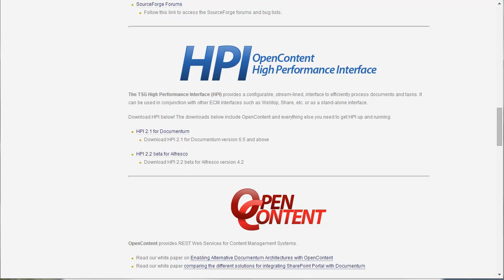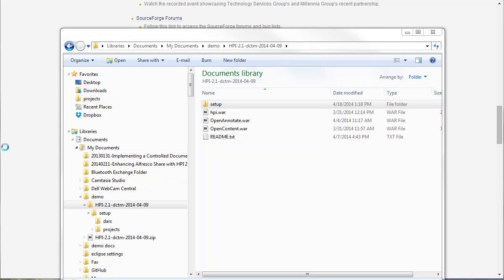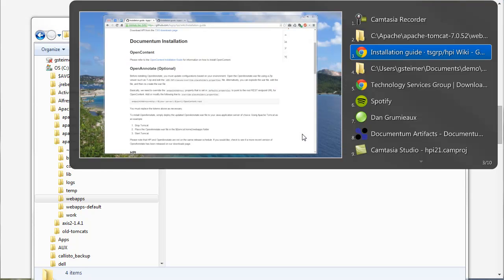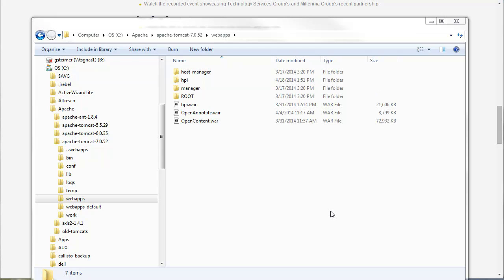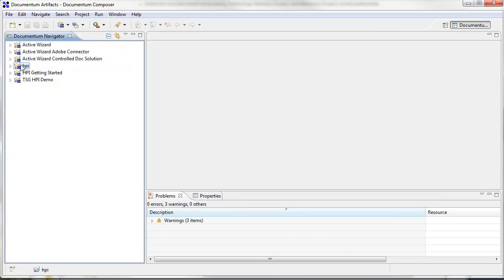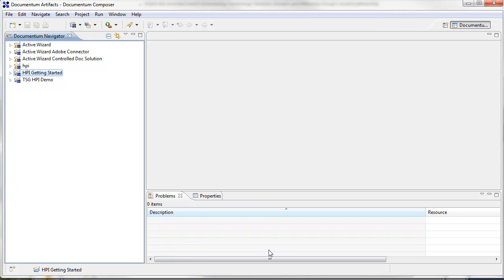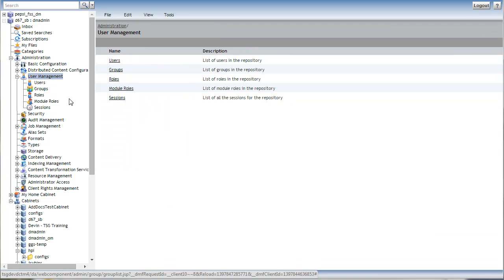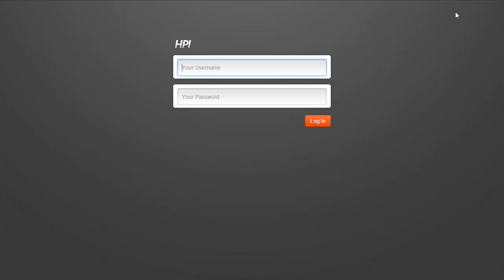HPI 2.1 Install for Documentum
Check out this video to watch a live installation of HPI, OpenContent and OpenAnnotate for Documentum 6.5 and above